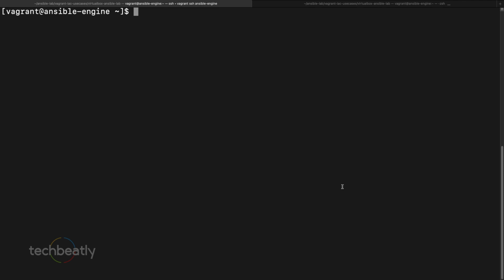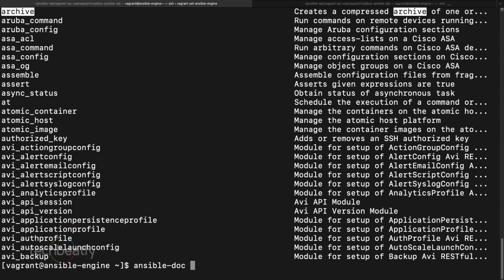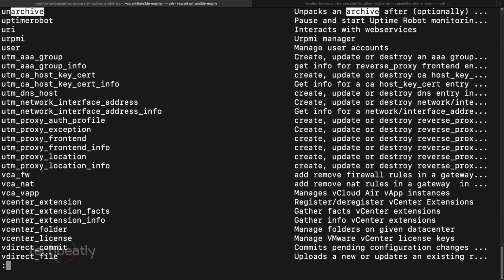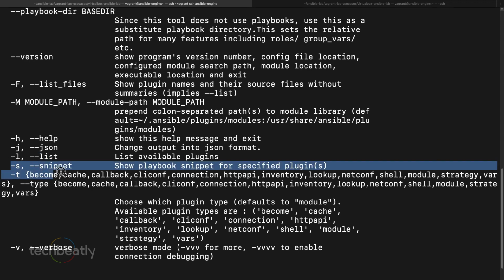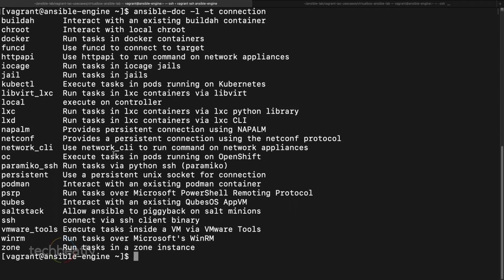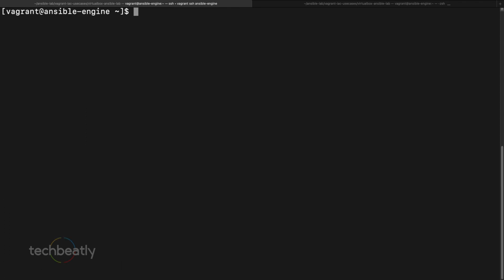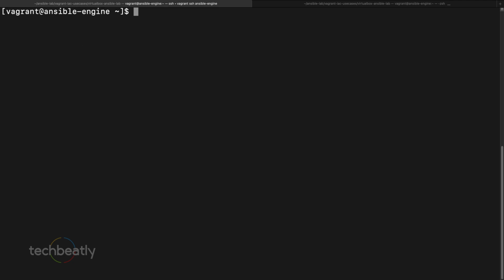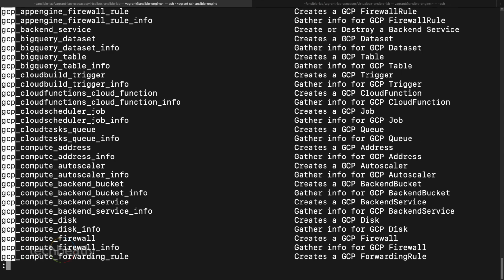How to find Ansible Modules to Use ? | Ansible Fullcourse | techbeatly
Learn how to use ansible-doc command

See techbeatly links at the bottom